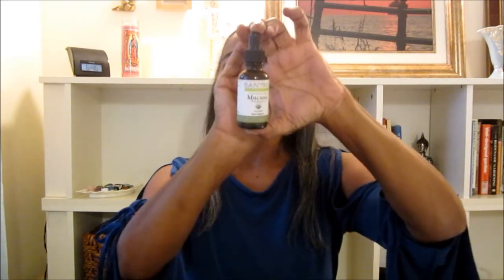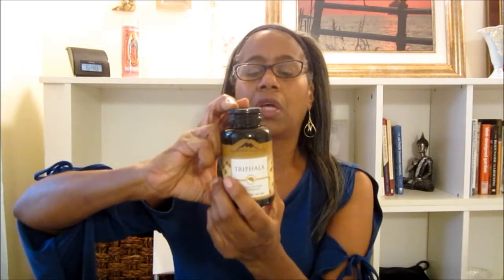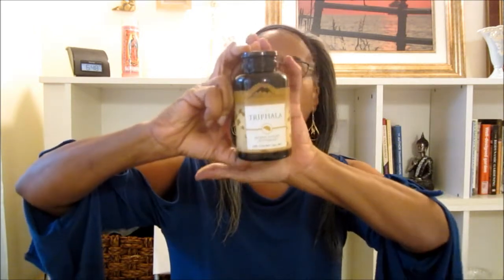The different forms of Mucuna Pruriens from Banyan Botanicals (Tincture, Powder, Tablets)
This video is about my experience with trying Mucuna Pruiriens for my Parkinson's disease. I have tried the Powder, Tincture and Tablets from Bayan Botanicals.